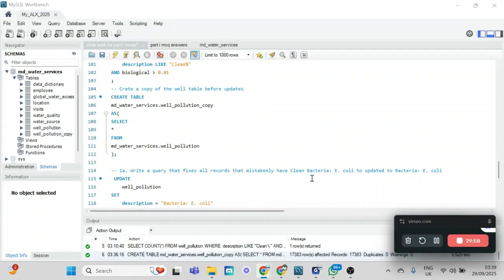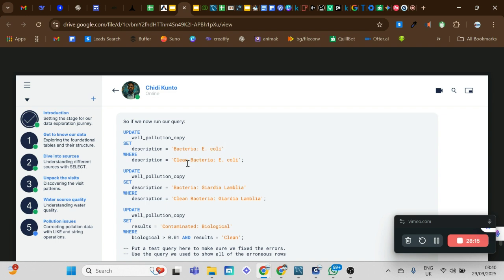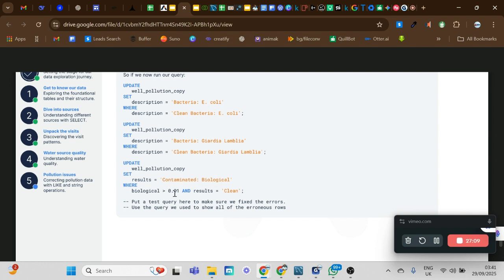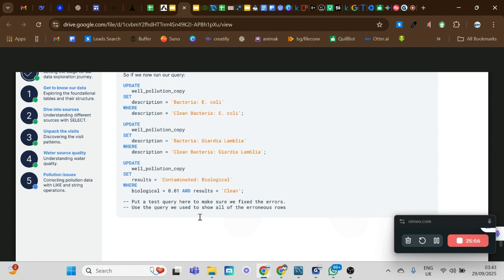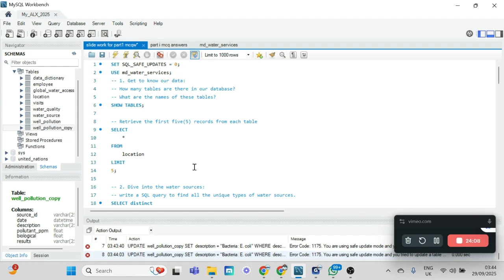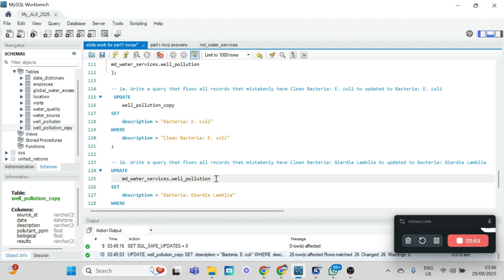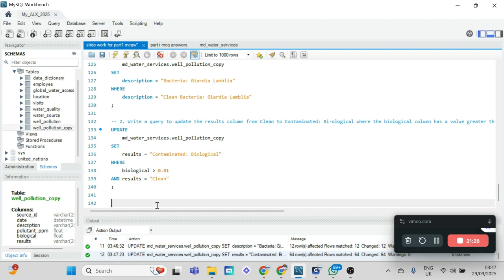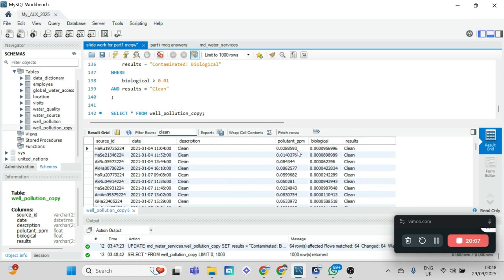11 - Maji Ndogo. Q5 -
5. Investigate any pollution issues: We can't overlook the pollution status of our water sources. Let's identify those water sources where the pollution test results came back as 'dirty' or 'biologically contaminated'. This will help us flag the areas that need immediate attention
ALX DATA SCIENCE
Integrated Projects - SQL